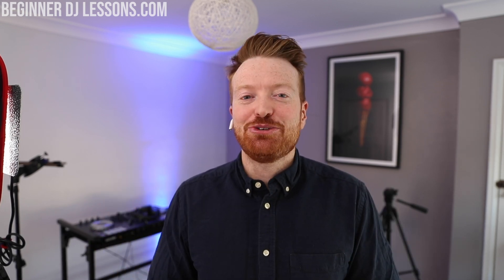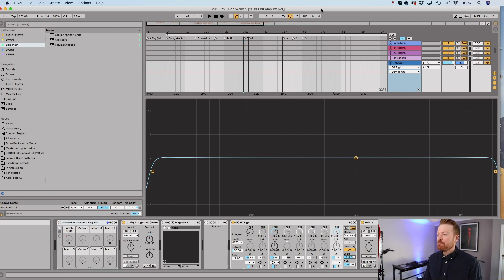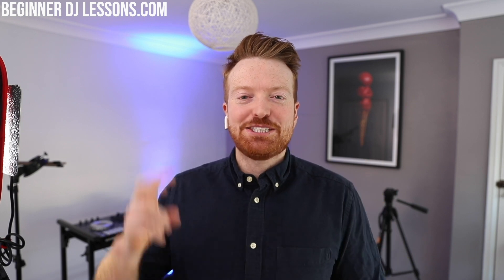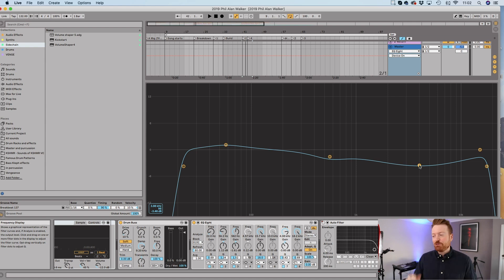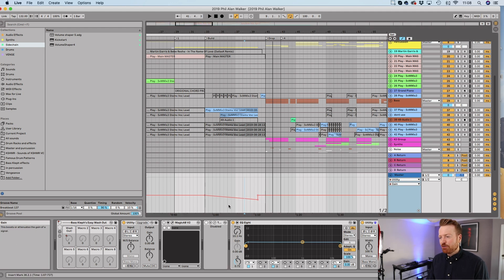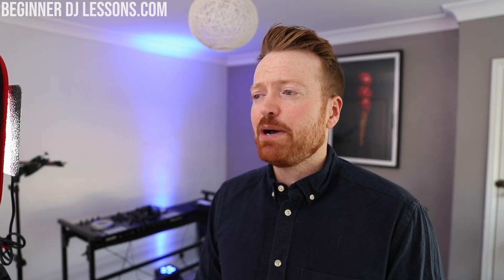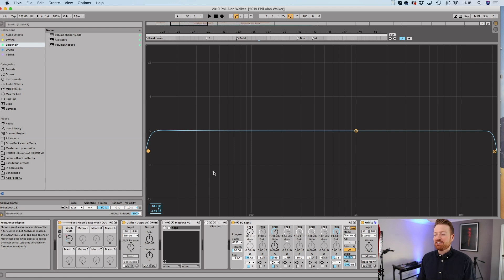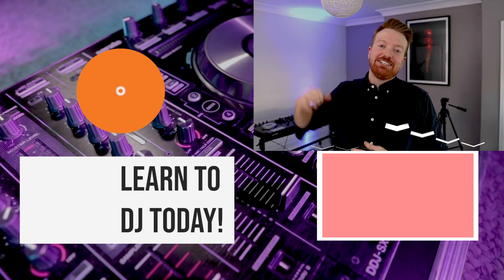5 THINGS YOU DIDN'T KNOW ABOUT EDM! (ELECTRONIC DANCE MUSIC TRICKS)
Hey Guys, in this week's video, I share with you 5 of the best tricks that the biggest EDM DJs and Producers use that make their tracks and sets so awesome! You have to try out the Ableton tips in this video too, don't forget to let me know how you get on in the comments!

I also currently have some great offers on a few of my courses that you don't want to miss, I hope to see you there! Bye!